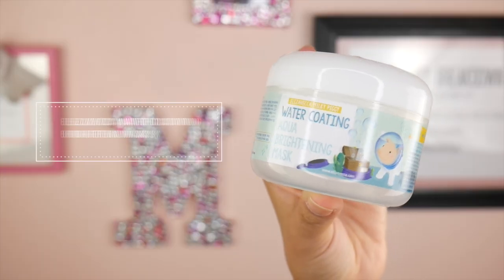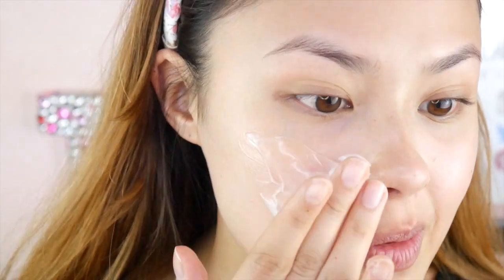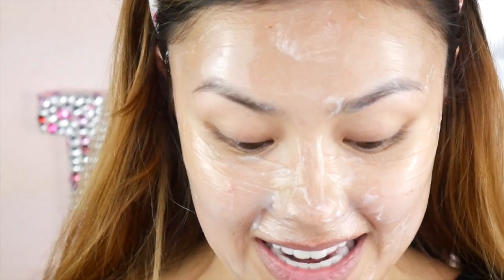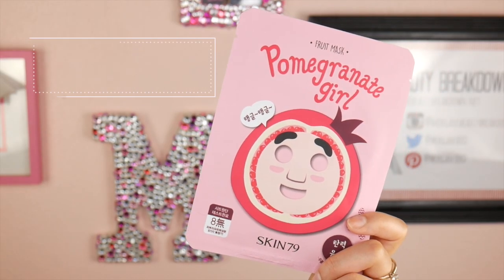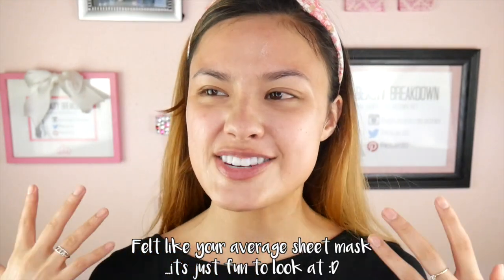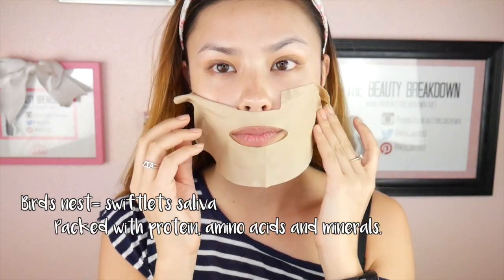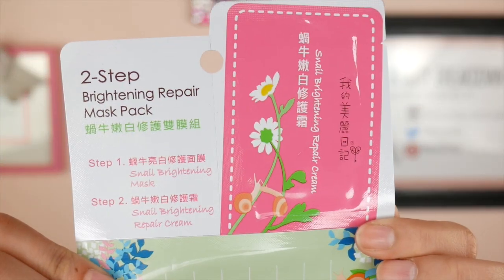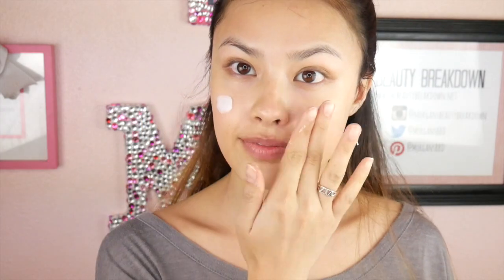TRYING WEIRD KOREAN FACE MASKS | Bird Spit, Snail Slime, and more!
I tried out a bunch of weird Korean masks and wanted to share them all with you!

Hope you guys are having a wonderful holiday weekend and that you're safe! Just wanted to let you guys know about the changes going on at Beauteque and share with you guys some of the fun masks they carry on their website. Have you tried any interesting masks recently?? Let me know so I can check them out myself :D As always, I hope you're all happy and healthy and don't forget to rate, comment, subscribe and share with your friends and family!

xoxo,
Morgan